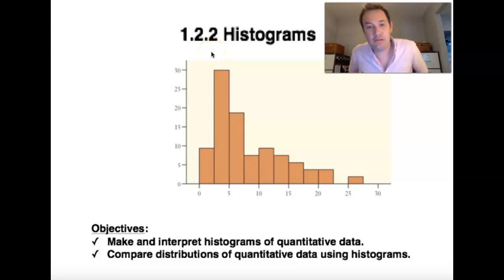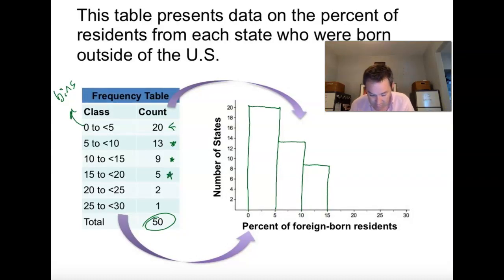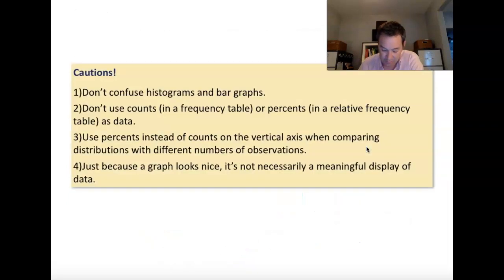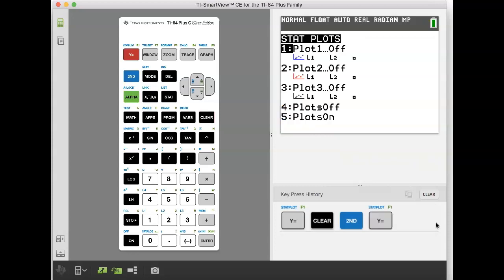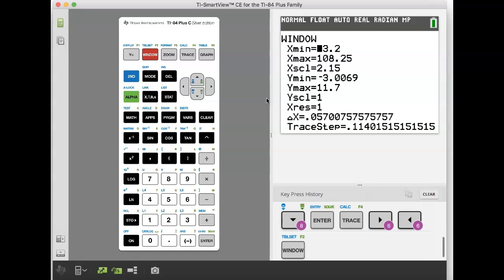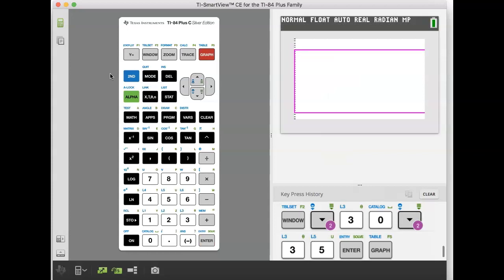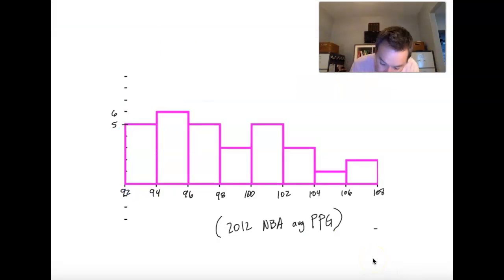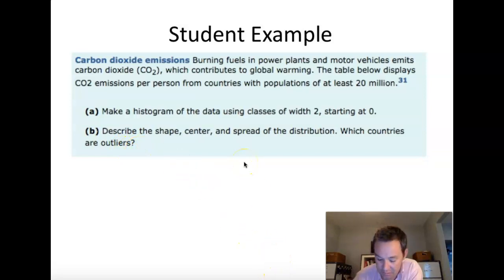1.2.2 Histograms lesson